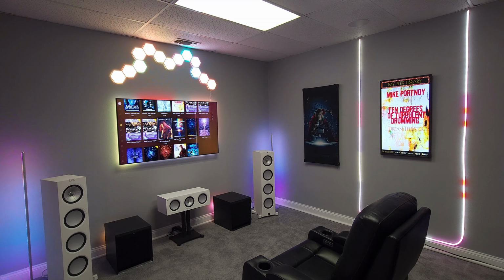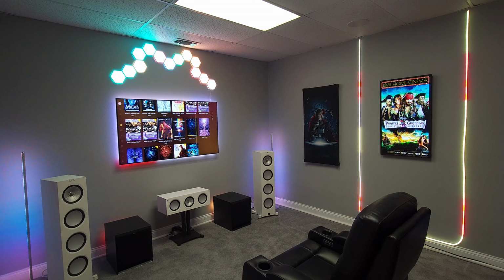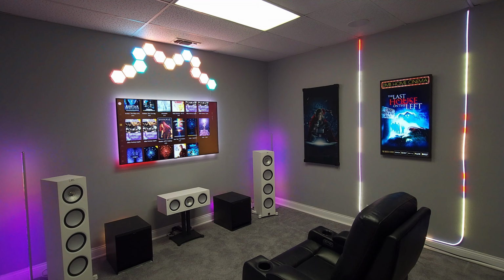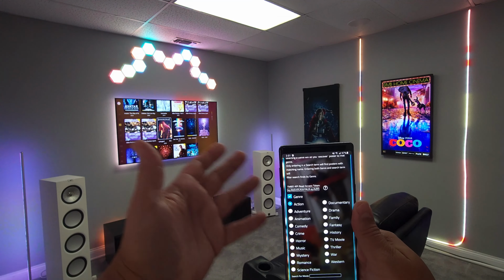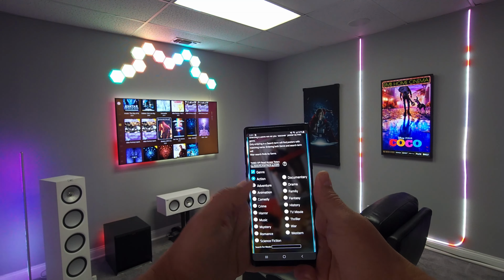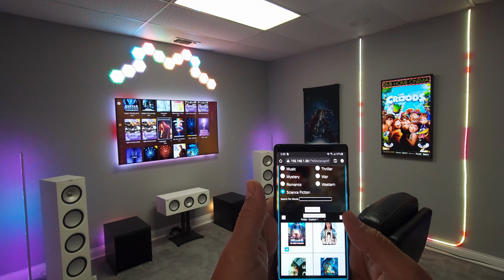Our movie poster app DMB OS Pro can do a lot. Automatically works with Plex, Kaleidescape, and more.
Our all new DMB OS "PRO" Movie Poster App is a full featured and highly customizable app that allows you to display and control how movie posters, movie trailers, music videos, and other media is displayed on your TV screen. Some of the ways we accomplish this is to first keep the app easy to use. Next we give it the ability to process up to 4K visuals for some amazing looking content. Then we give it the flexibility to be upgraded and updated with additional features called Plug-in's that will always keep your app looking it's best.
Simply connect the DMP-02 Add-on Media Player to your 4K TV or display. Or choose an all-in-one completely built 43" or 55" digital movie board that is ready for you to hang on your wall and enjoy.
Our DMP-02 Media Player and DMB OS is fully compatible with Samsung's The Frame TV.

Here we take a quick look at a few new features included in our upcoming update to our awesome DMB OS Pro movie poster app. The new version will be out in a couple of weeks and will update your app to ver. 1.1.1
I talk about our new upper and lower color animated banner size and the dynamic poster resize feature, the auto banner memory feature, and lastly the auto poster download feature.